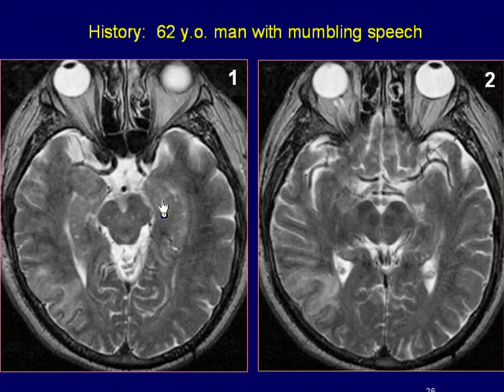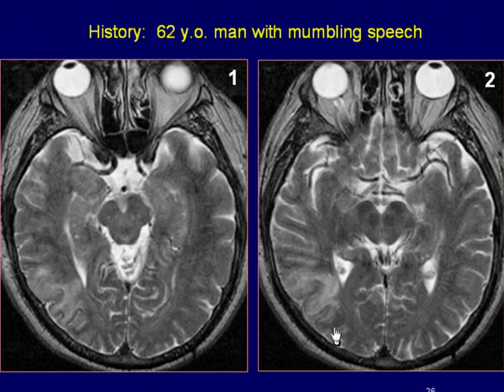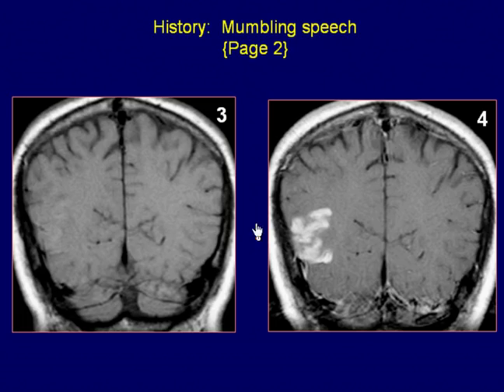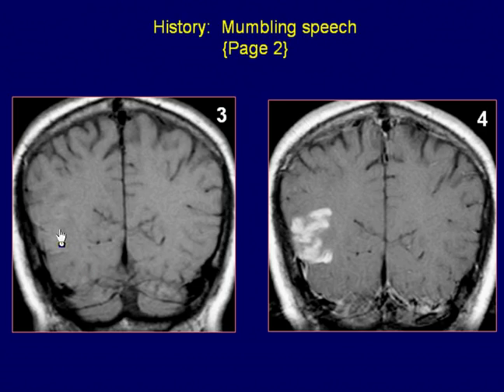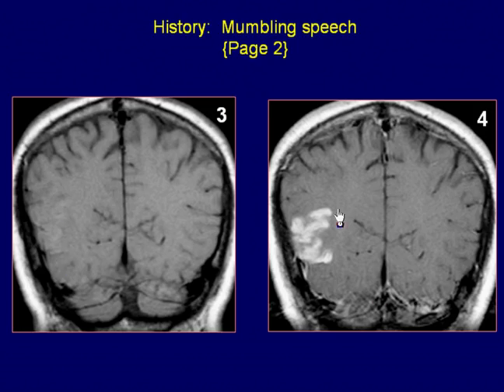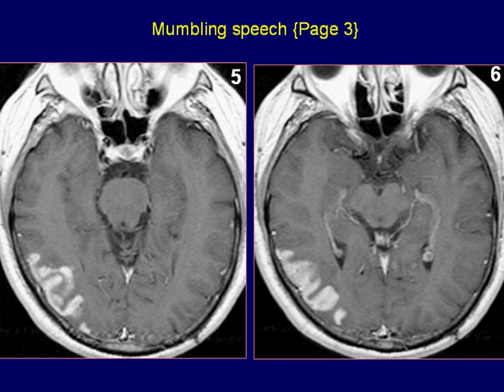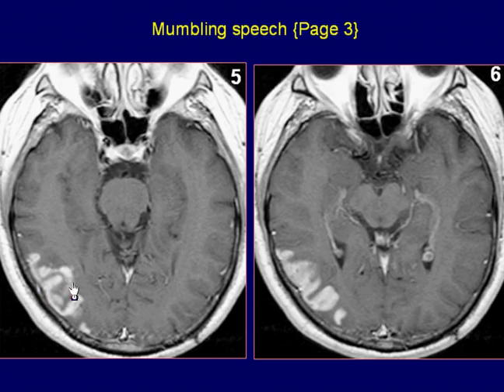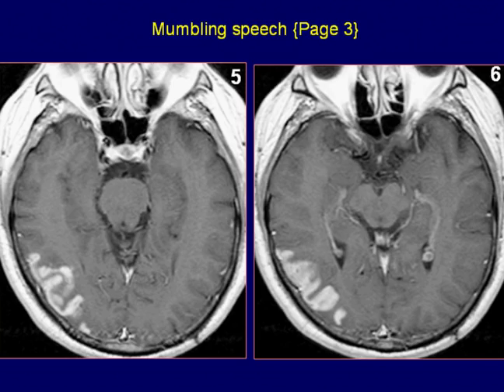Neuroradiology Case 42